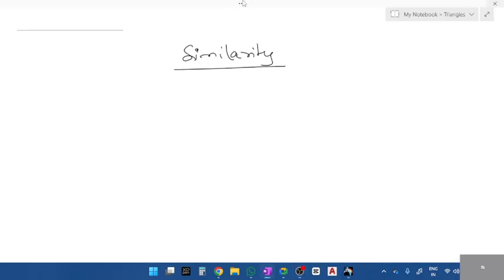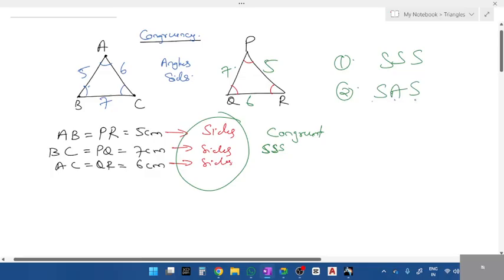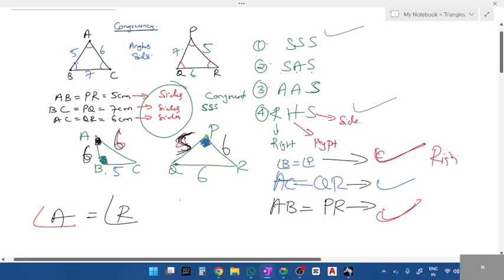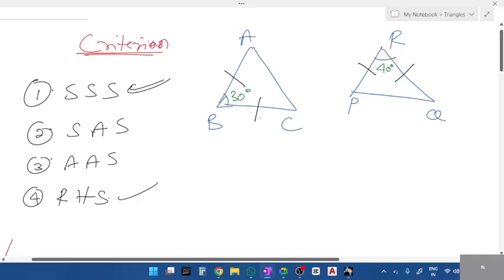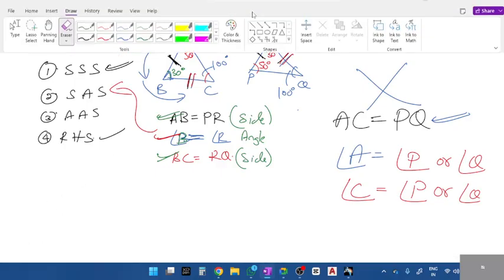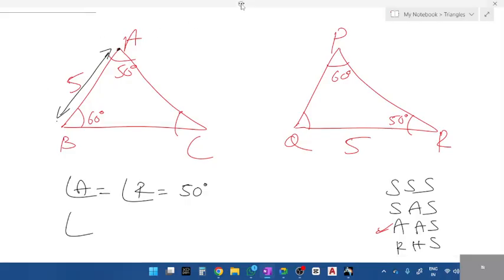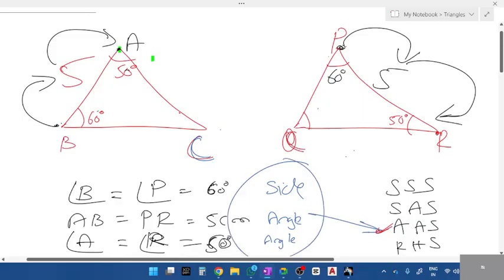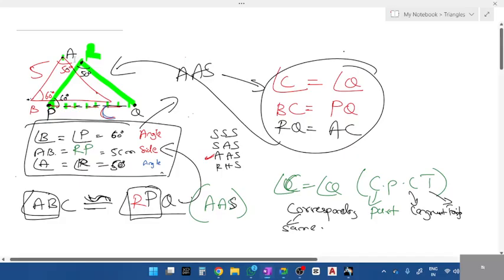Triangles Part 3